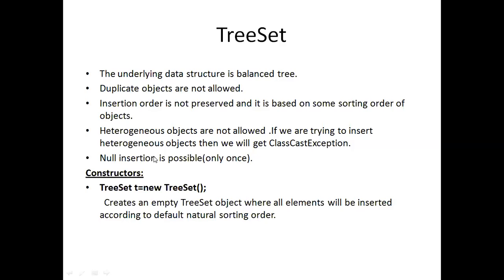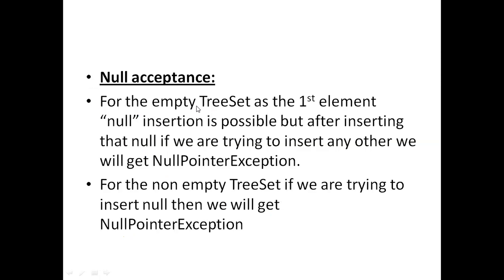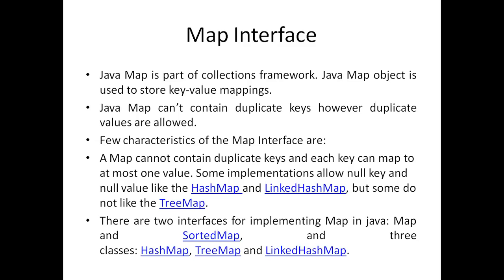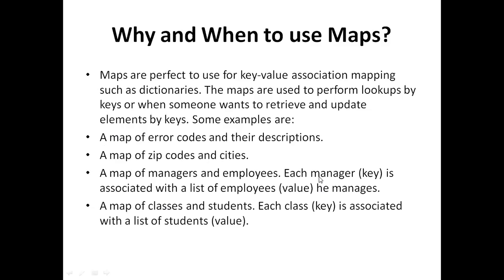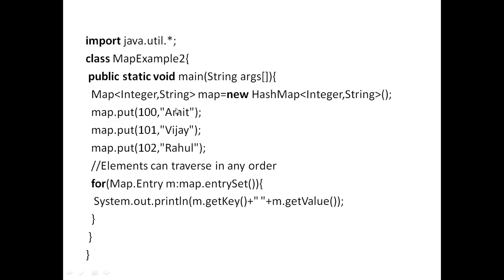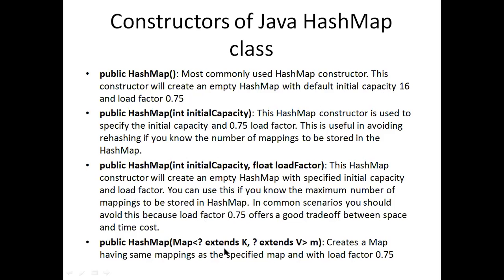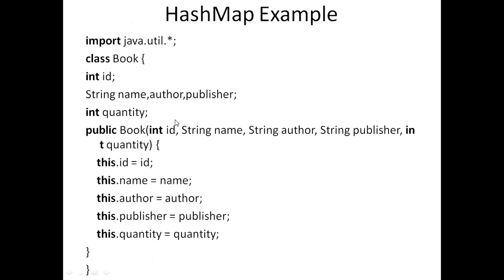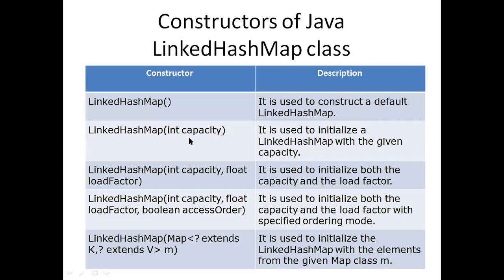ISE641 - JAVA & J2EE Session 17 (Module 2)